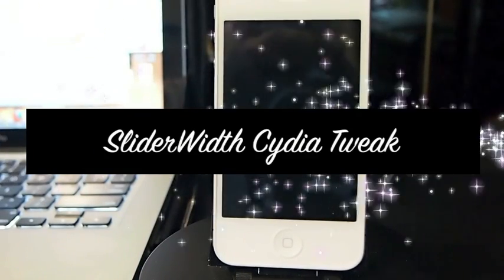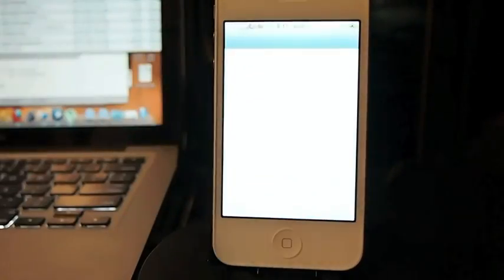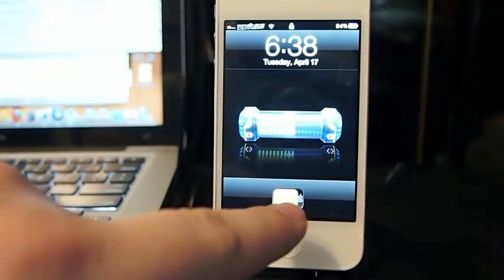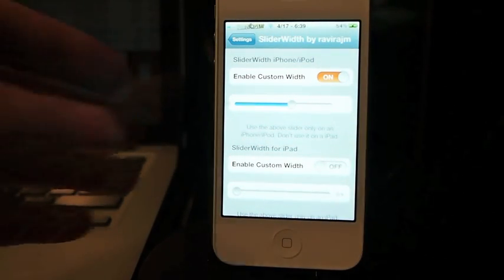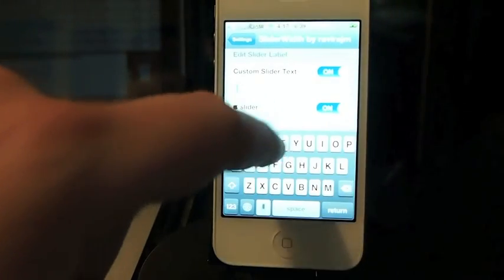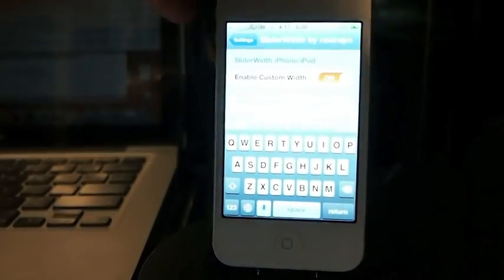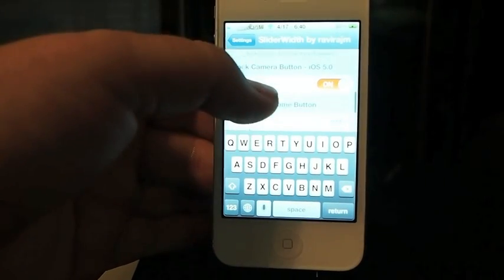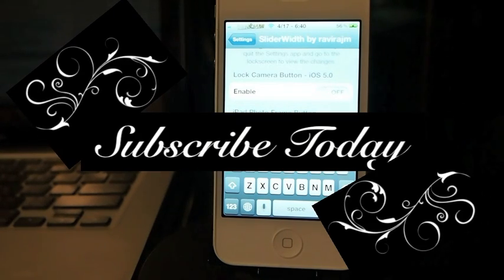Customize Lockscreen On iPod, iPad, iPhone; SliderWidth Cydia Tweak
DESCRIPTION: Customize Lockscreen On iPod, iPad, iPhone; SliderWidth Cydia Tweak